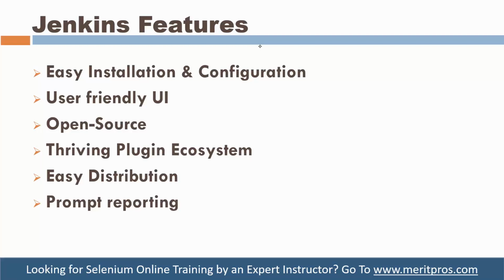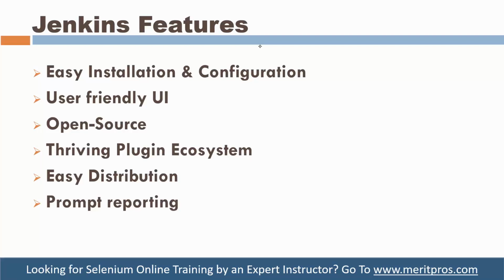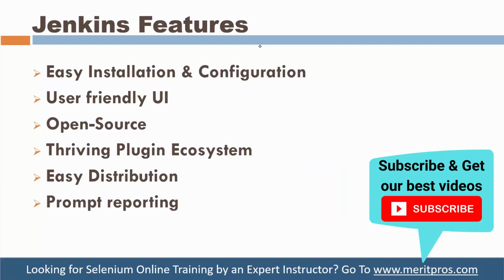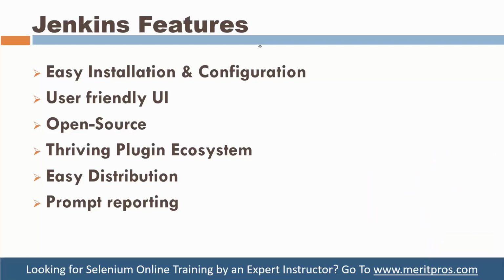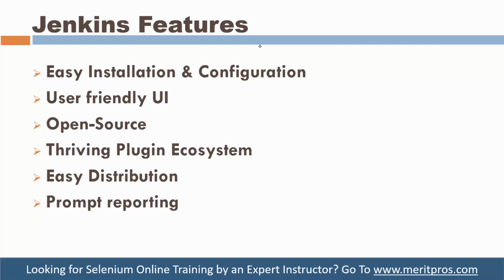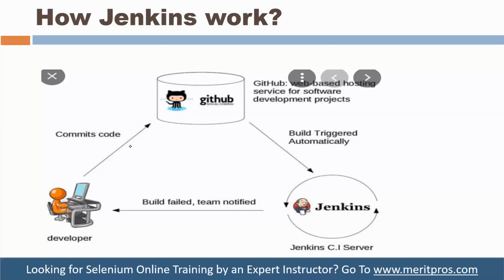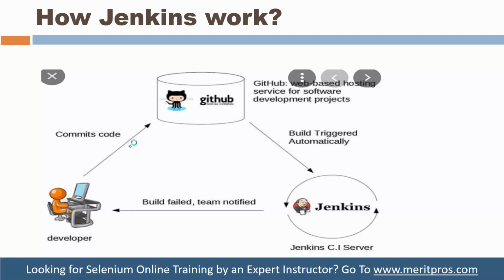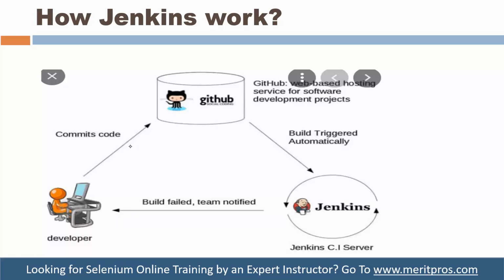Jenkins Features | How Jenkins Works? | Advantages of Jenkins | Jenkins Tutorial For Beginners #2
Jenkins Features, How Jenkins Works?,  Advantages of Jenkins are the main topics covered in this video.

How Jenkins Works?
Advantages of Jenkins